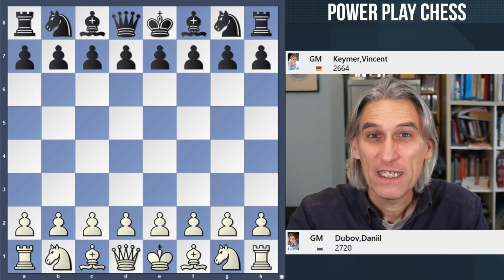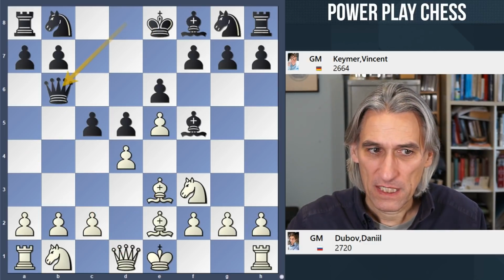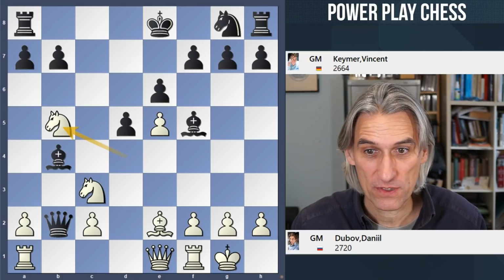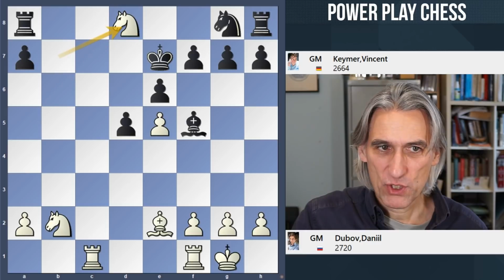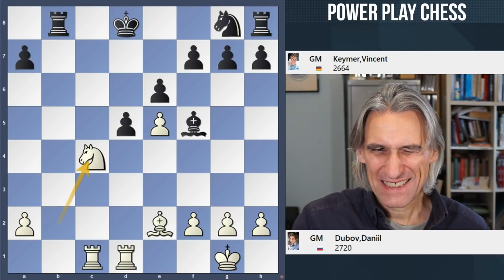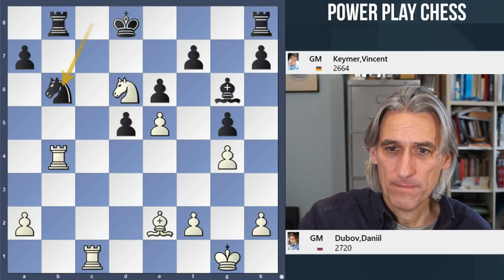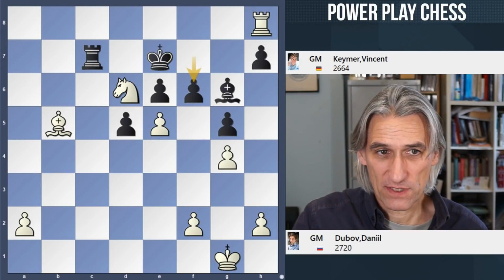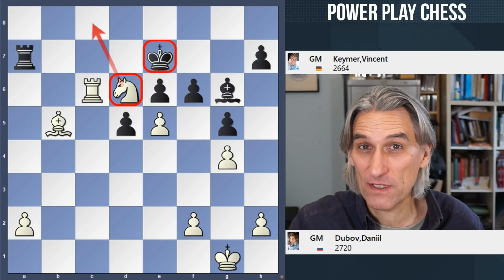The Octopus Strikes | Daniil Dubov vs Vincent Keymer | FIDE Grand Prix Berlin 2022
Chess Grandmaster Daniel King examines Daniil Dubov vs Vincent Keymer | FIDE Grand Prix Berlin 2022.